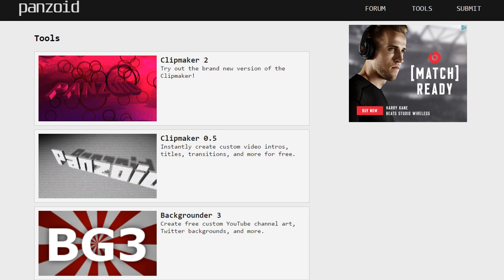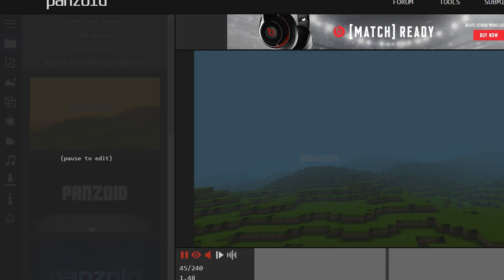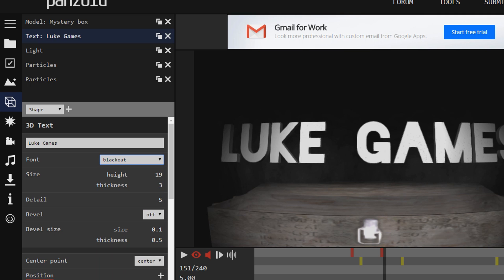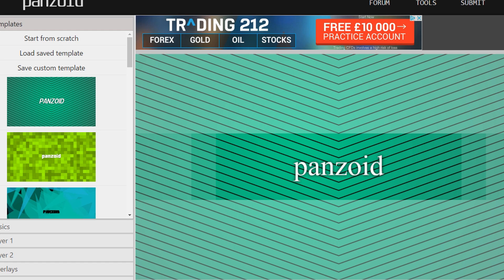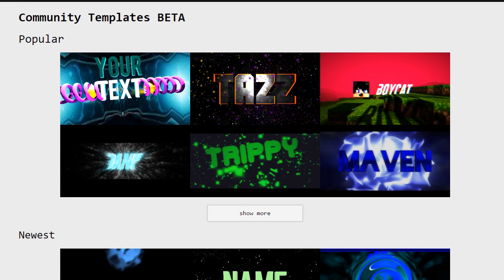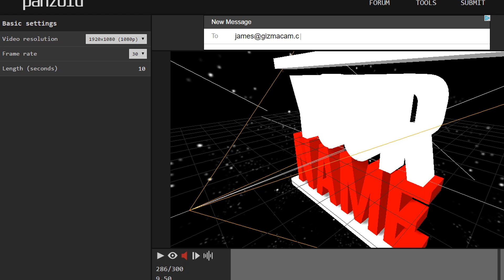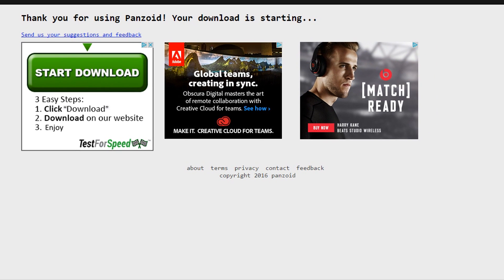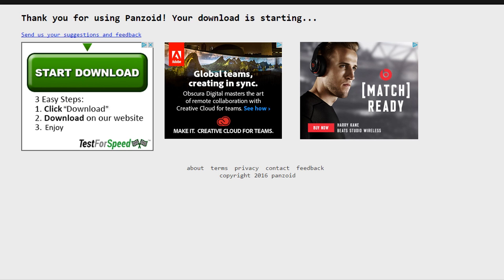How to get a FREE YouTube Intro Online WITHOUT Software! 2017 Panzoid Tutorial/Guide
Want to get a free intro, banner, or profile picture without any expensive intro software, or blender in 2017? No need to worry! Panzoid has you covered! You can choose from a ton of templates people have made, and what panzoid have officially made, to get your free intro or YouTube banner/profile picture for your channel, or revamp.

Luke Games
Nuneaton
CV11 9JE

+ Social Media!

Have twitter? Support the frostarmy by tagging it in your tweets, lets get it trending!